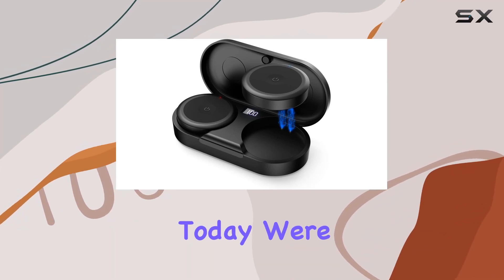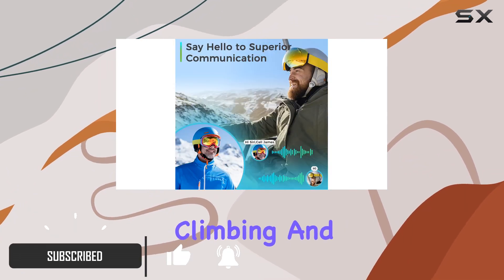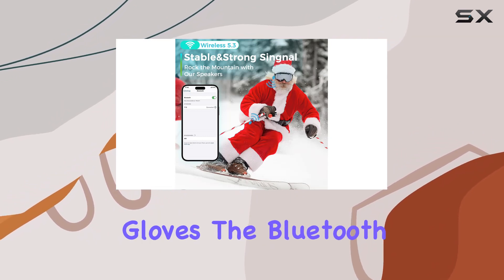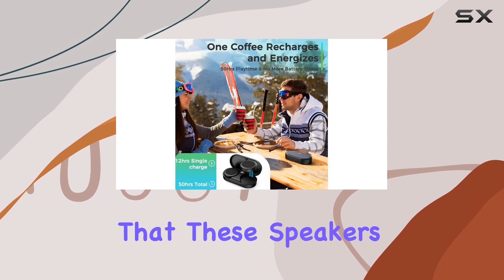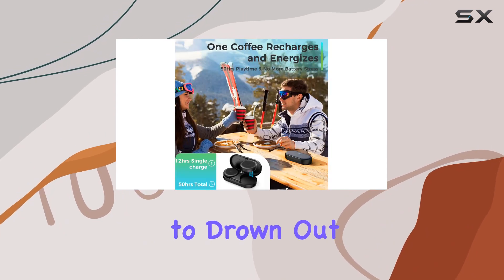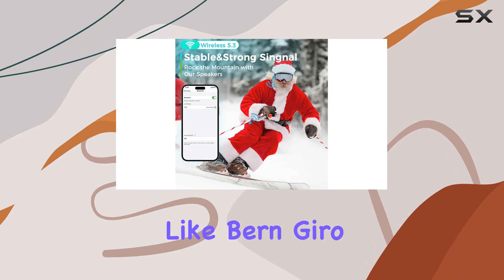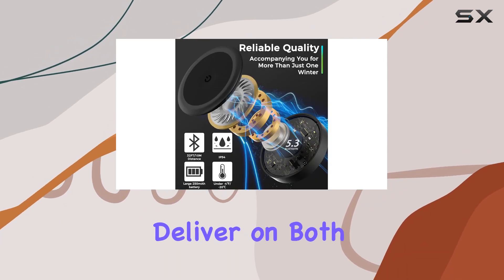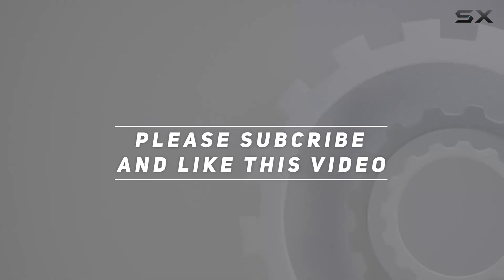reviewKalence T10 True Wireless Ski Helmet Speakers Review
Kalence T10 True Wireless Ski Helmet Speakers Review

0:00 Intro
0:06 Review

Things that we mentioned in this video:
Ski Helmet Speakers, True : B0CG8VGZGM